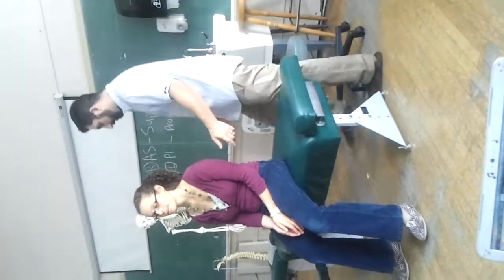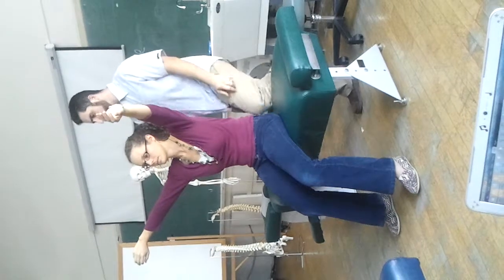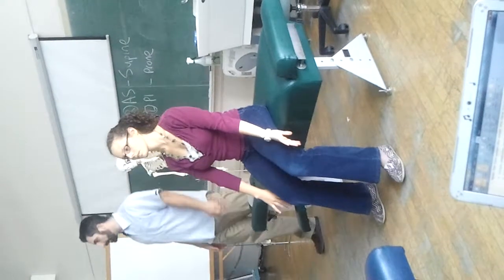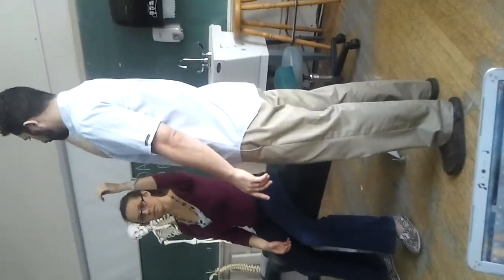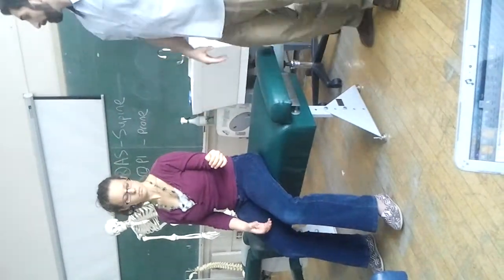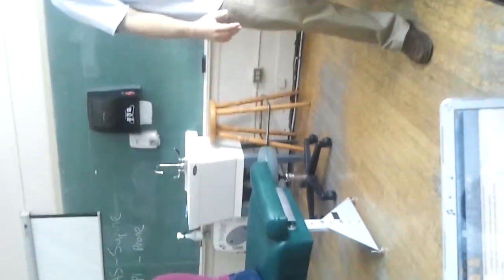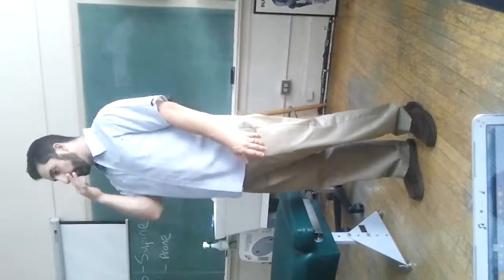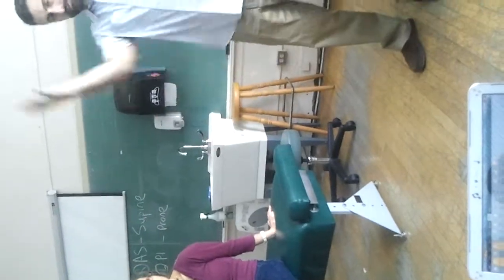Rotator Cuff Tests Demo: Codman's Drop Arm, Empty Can, Infraspinatus, Napolian's & Gerber's Lift-off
Dr. Irving @NCNM Orthopedics
Shoulder: Drop Arm & Gerber's Lift-off